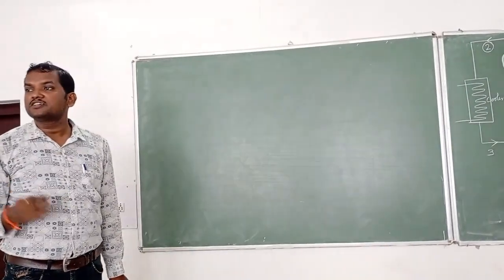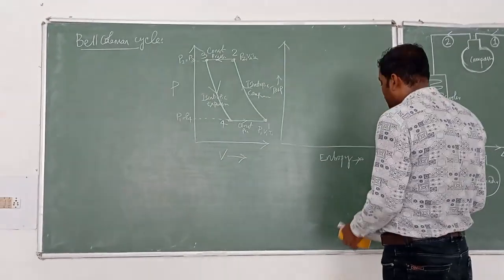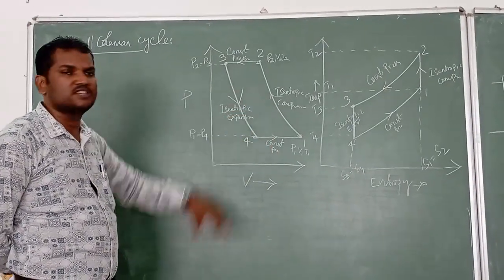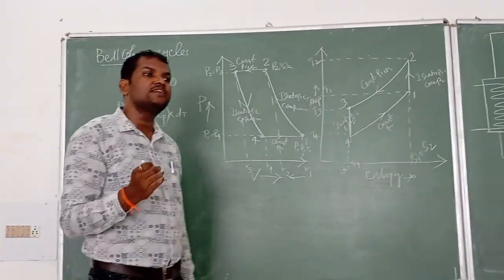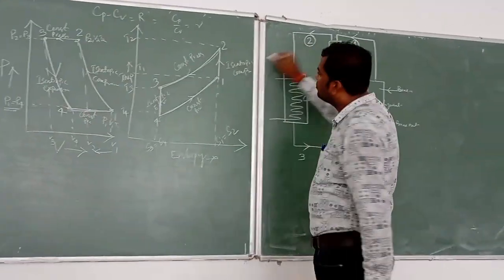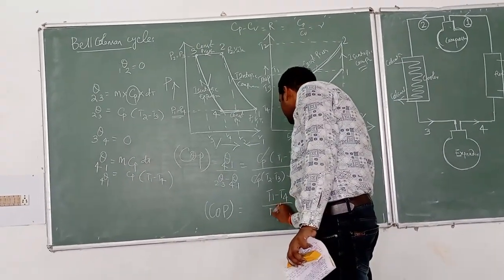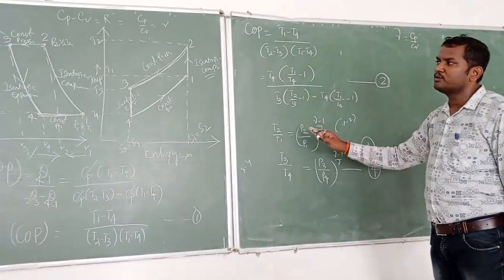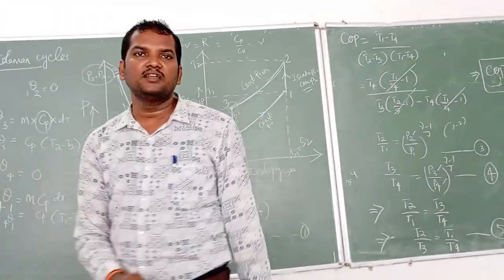Bell Coleman Refrigeration Cycle by Dr. L.K.Sahoo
Bell Coleman Refrigeration Cycle Concepts by Dr. Laxman Kumar Sahoo